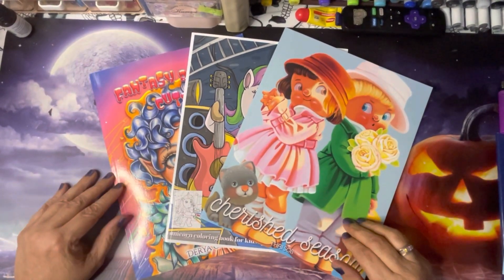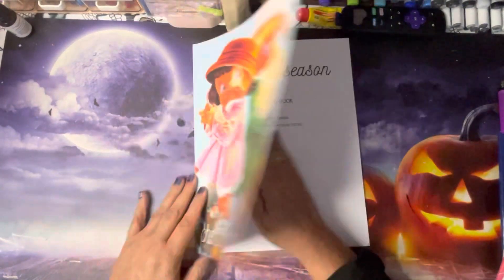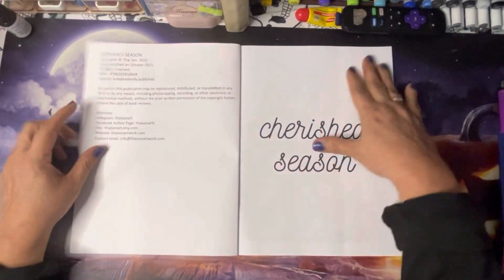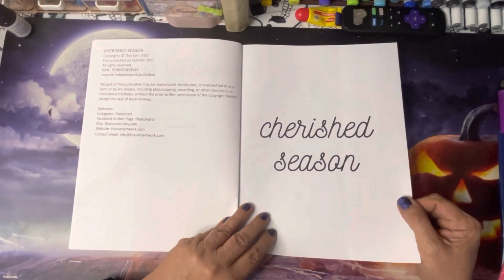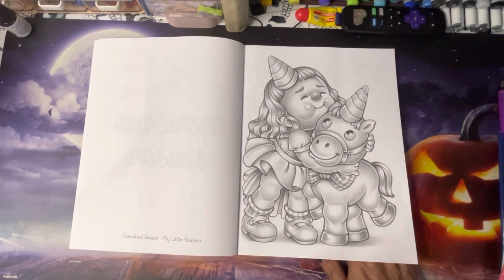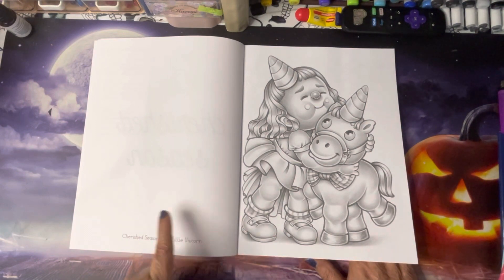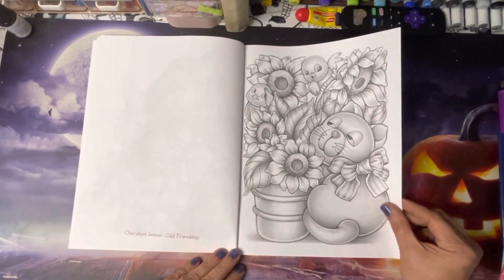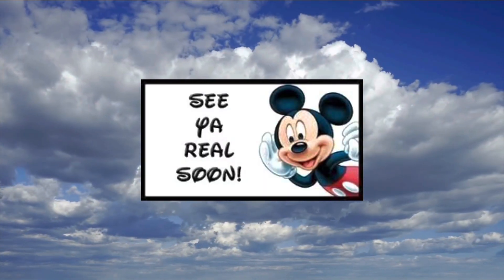October 2022 New Adult Coloring Book Releases. Flip & Review. Part 2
Be you
Be kind
Be Sweet